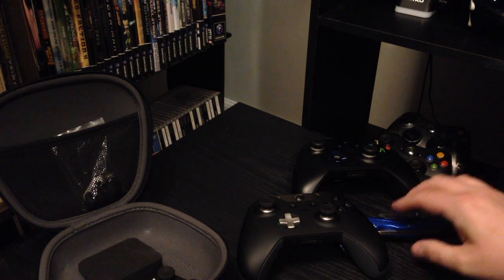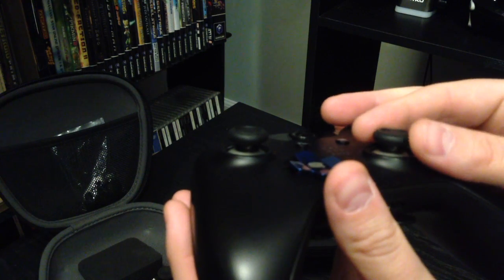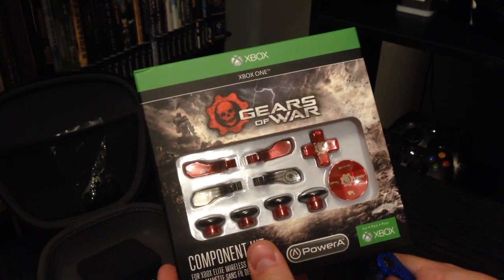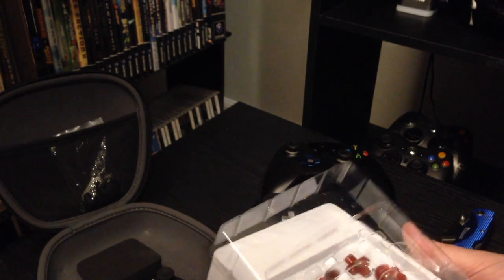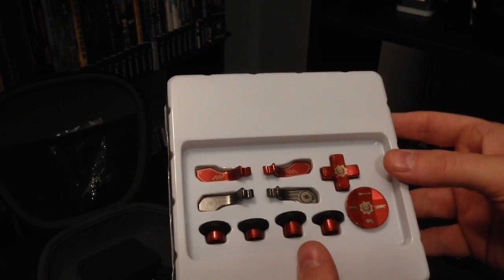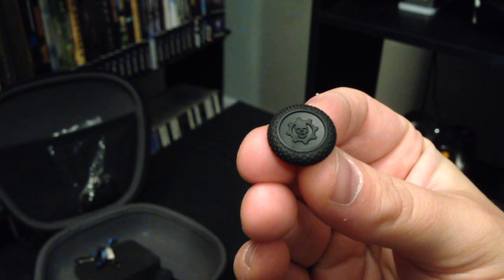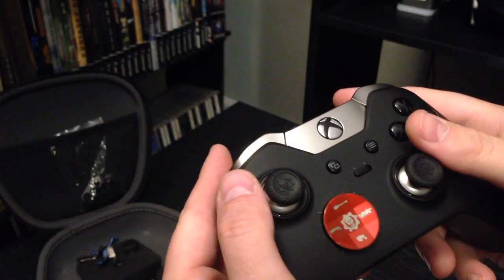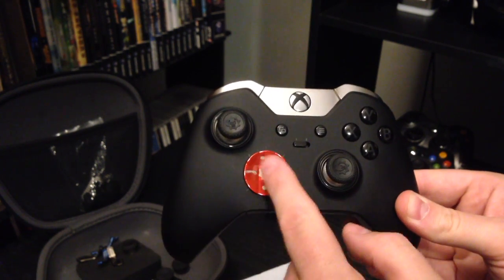Add a little Gears flash to your Elite! Power A Component Kit Unboxing.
Gears of War Component Kit Unboxing and Review